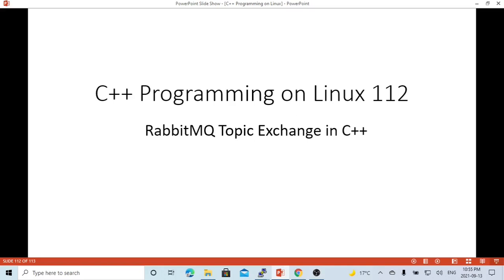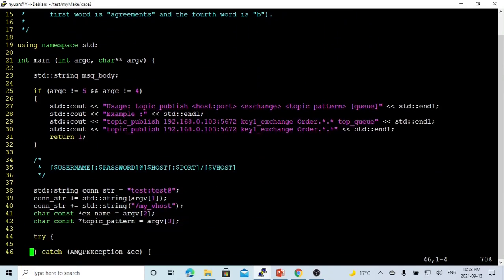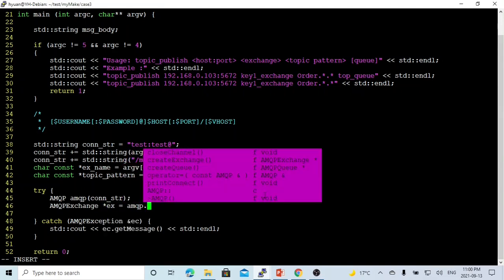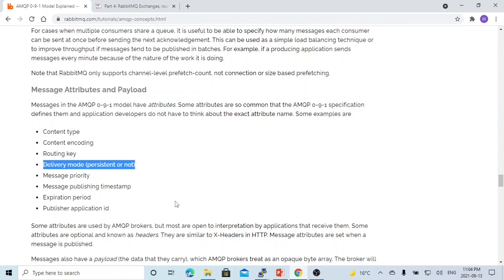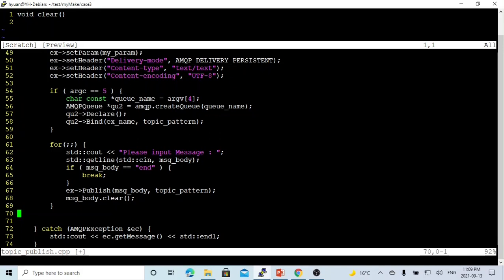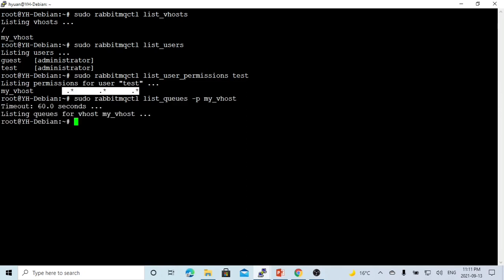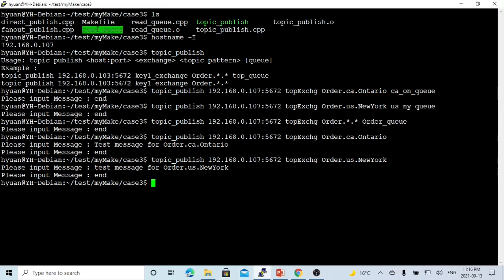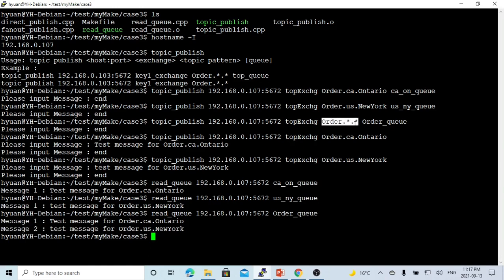C++ Programming on Linux - RabbitMQ Topic Exchange Example in C++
RabbitMQ using Exchange, Routing Key and Queue to publish and consume message.

Following is the Standard RabbitMQ message flow
1) The producer publishes a message to the exchange.
2) The exchange receives the message and is now responsible for the routing of the message.
3) Binding must be set up between the queue and the exchange. In this case, we have bindings to two different queues from the exchange. The exchange routes the message into the queues.
4) The messages stay in the queue until they are handled by a consumer.
5) The consumer handles the message.

RabbitMQ Exchange has 4 types.

Direct exchange
Fanout exchange
Topic exchange
Headers exchange

Topic Exchange
Topic exchanges route messages to one or many queues based on matching between a message routing key and the pattern that was used to bind a queue to an exchange. Topic exchanges are commonly used for the multicast routing of messages.

1) The routing key must be a list of words, delimited by a period (.).
2) The routing patterns may contain an asterisk (“*”) to match a word in a specific position of the routing key
3) A pound symbol (“#”) indicates a match of zero or more words

Example:
A) routing pattern of "agreements.*.*.b.*" only match routing keys where the first word is "agreements" and the fourth word is "b"
B) a routing pattern of "agreements.eu.berlin.#" matches any routing keys beginning with "agreements.eu.berlin"